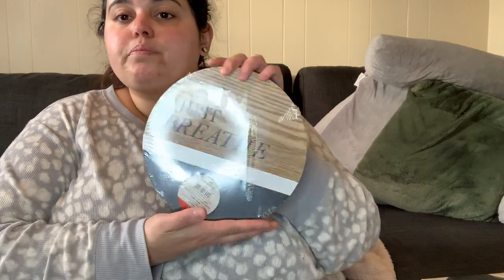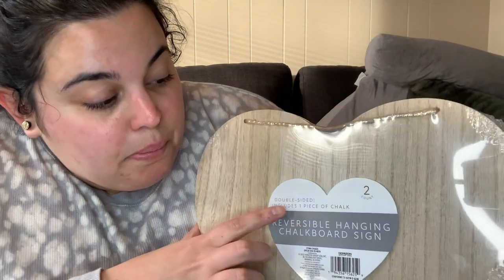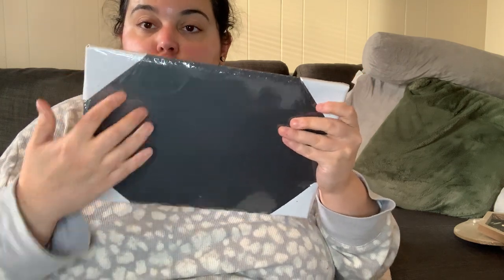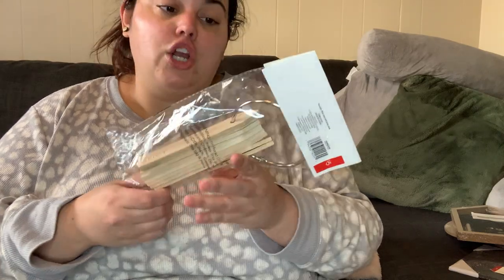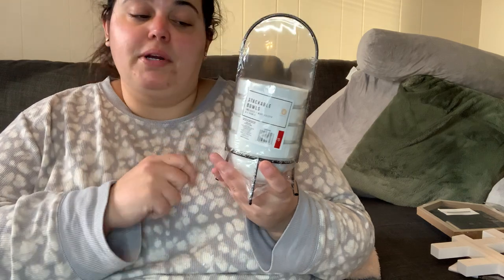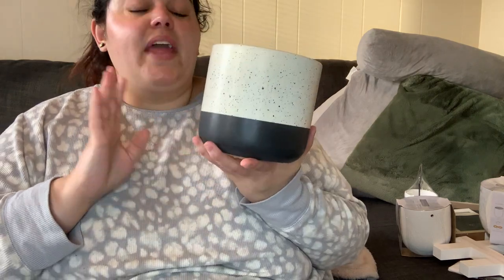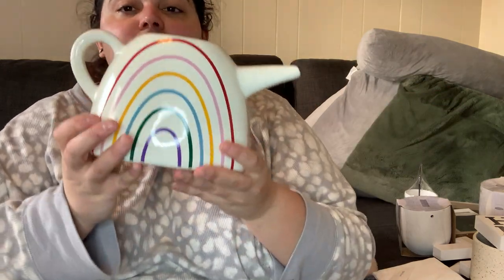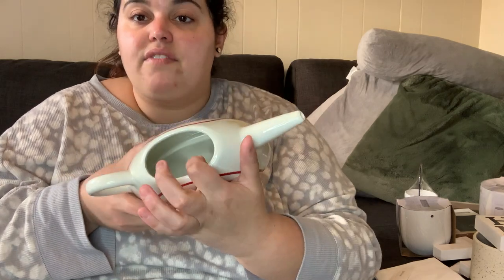Target Haul *Cool New Items In The Target Dollar Spot*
I had to run to Target for a return and ofcourse when I got there, I had to check out the Dollar Spot and there was definitely some cool new finds! I ended up spending all the money from my return lol 😂 but so worth it. If you want to see the cool new stuff I got, keep watching!